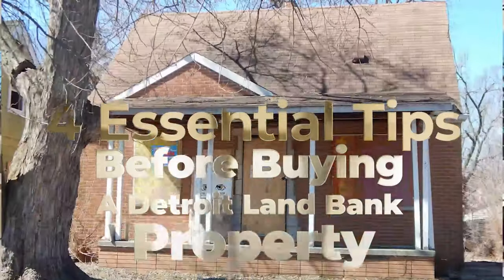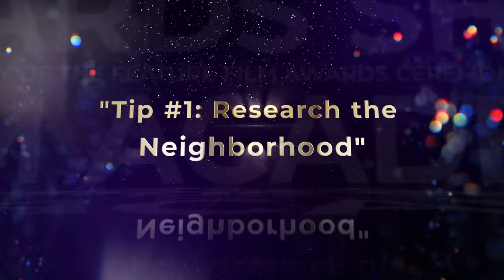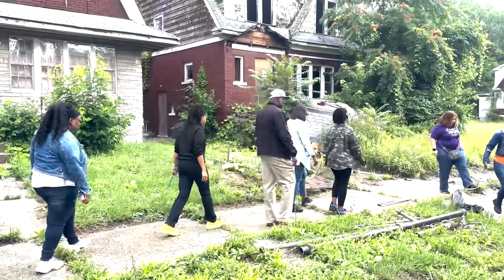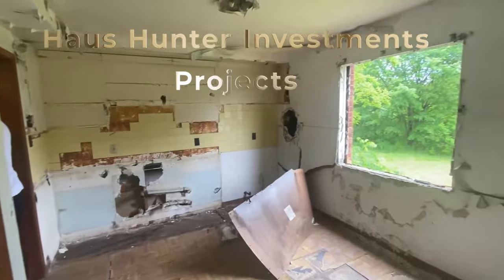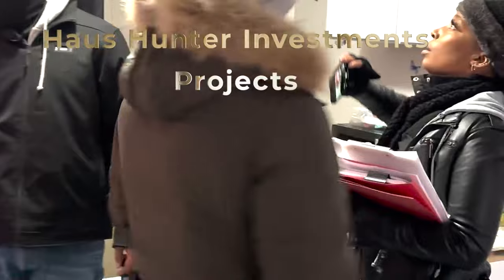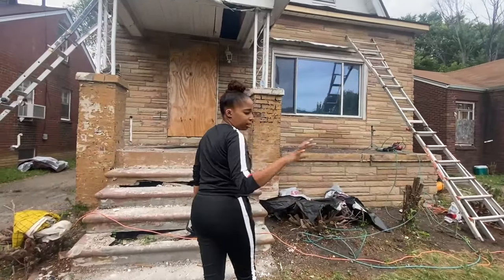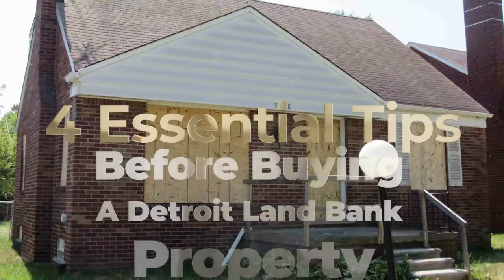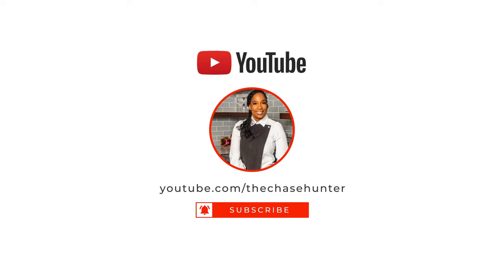Insider's Guide: Picking the Perfect Detroit Property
Ever thought about investing in the Detroit Land Bank but felt lost on where to start? Dive into our “Insider's Guide: Picking the Perfect Detroit Property,” where I, Chase Hunter, a seasoned real estate investor, mentor, and Detroit aficionado, break down the must-knows before you make your move. From understanding the unique block-by-block landscape of Detroit to navigating the land bank's ever-evolving rules, I've got you covered.

Whether you're a real estate enthusiast, landlord, or property owner looking to expand your empire, these four essential tips will steer you clear of rental horror and tenant horror stories, ensuring your investment journey in Detroit Land Bank properties is as smooth as possible.

1. **Research the Neighborhood**: Detroit's unique, so getting on the ground is key.
2. **Understand the Property's Condition**: Don’t let hidden issues drain your budget.
3. **Know the Land Bank's Rules**: They change, and compliance is your new best friend.
4. **Have a Clear Investment Plan**: Success is in the planning, from budget to exit strategy.

Ready to become the savvy investor you’ve always dreamed of being? Don’t miss out on valuable insights, property updates, and those all-too-common rental horror stories that every landlord should hear.

Your journey to real estate success starts here, with firsthand experiences, professional tips, and the inside scoop on Detroit Land Bank properties. Let’s make your real estate dreams a reality, together.

CHAPTERS:
0:00 - Intro
0:41 - Neighborhood Research Tips
1:42 - Assessing Property Condition
2:44 - Understanding Land Bank Rules
4:05 - Investment Plan Strategies
4:35 - Recap
4:56 - Outro